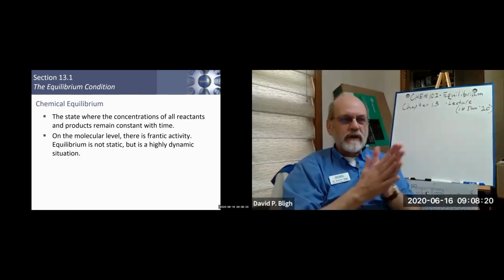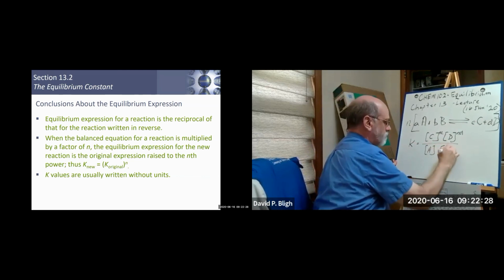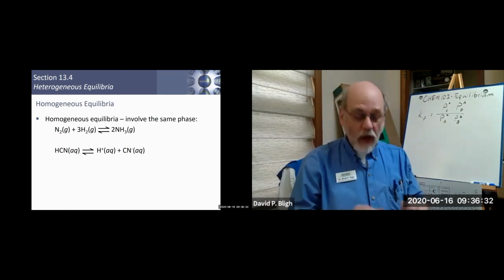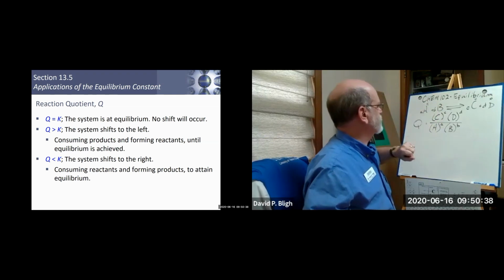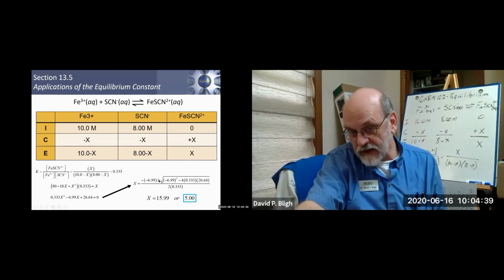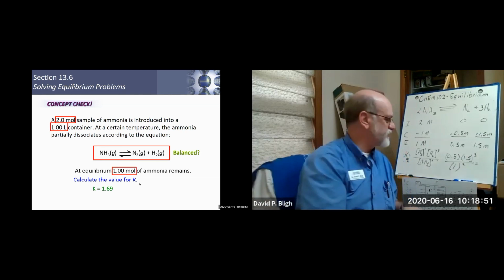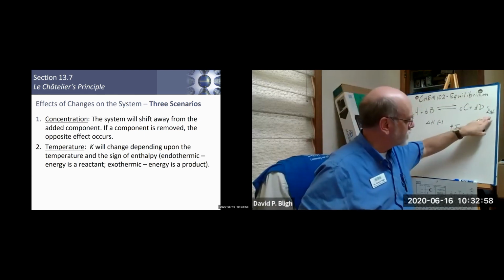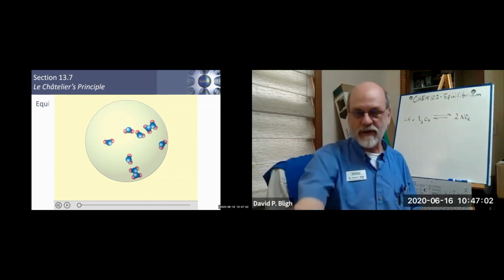CHEM102 C13 Lecture 16Jun2020